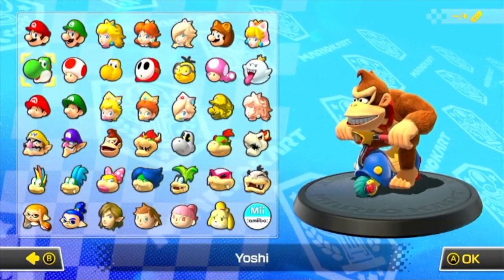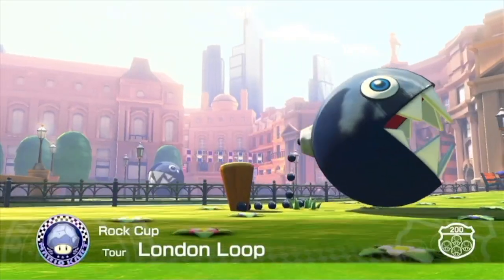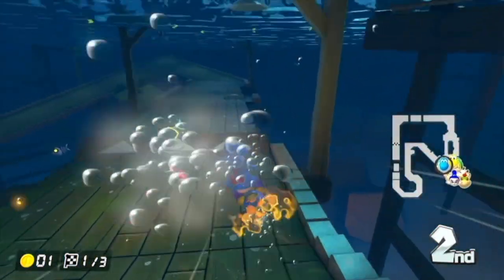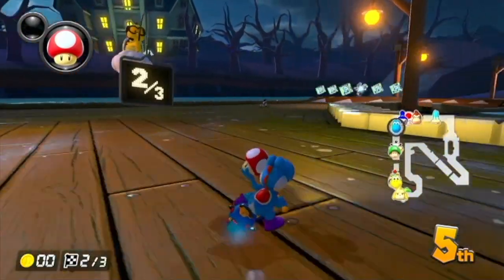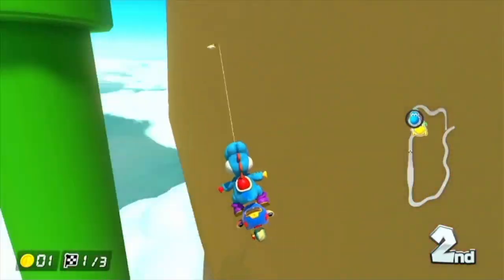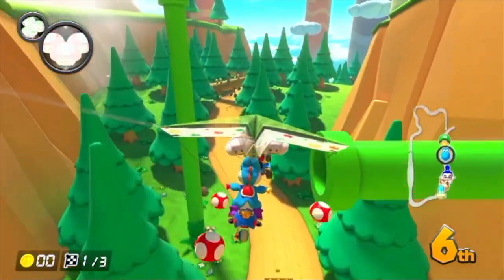Mario Kart 8 Deluxe Rock Cup 200cc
Trying out the Wave 3 DLC for Mario Kart 8 Deluxe on 200cc we do the Rock Cup this time